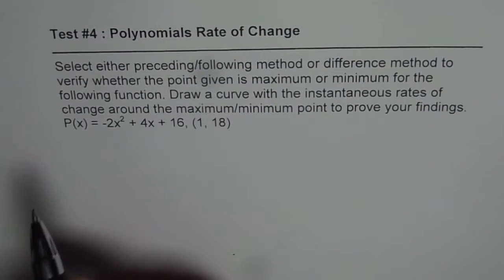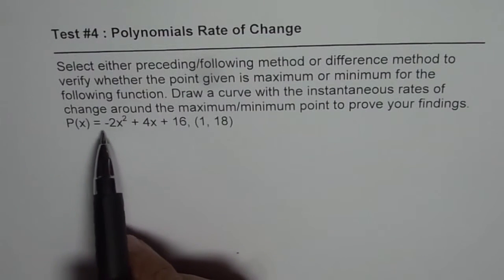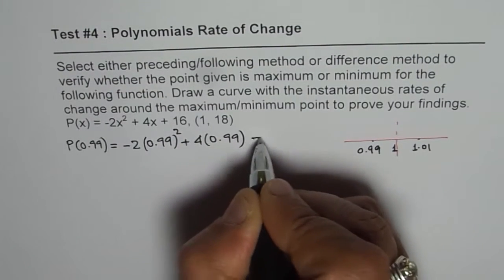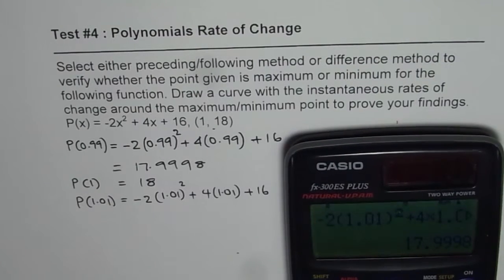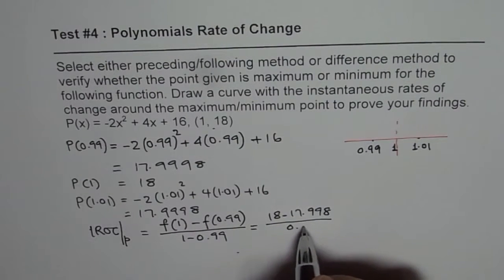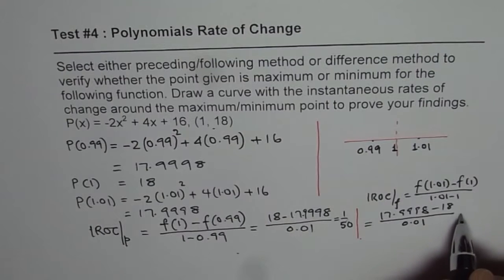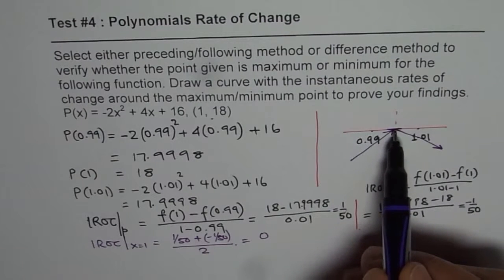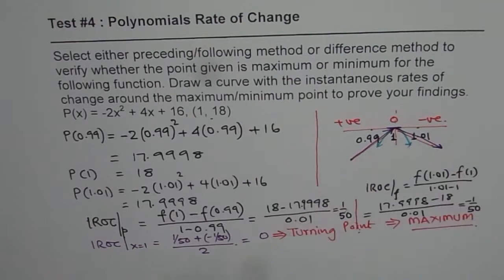Explain and Verify With Preceding Following Rate of Change Maximum or Minimum of Function at a Given